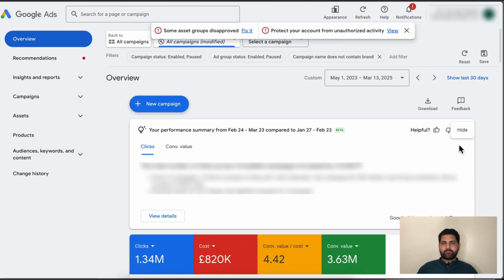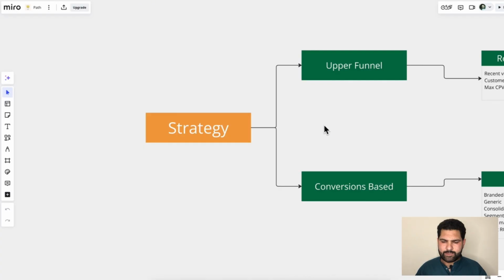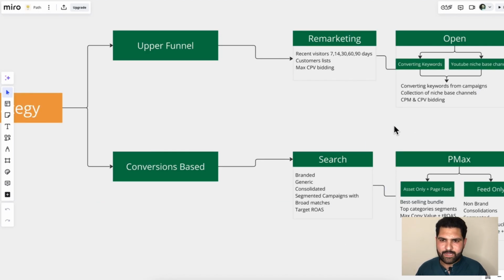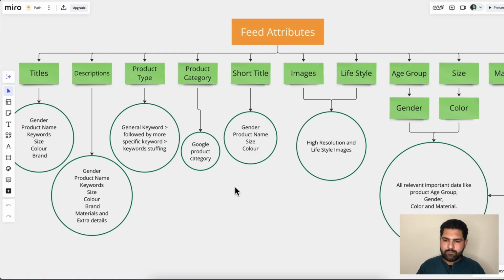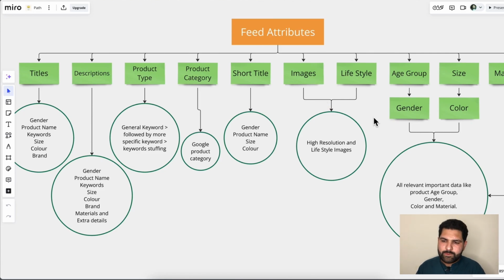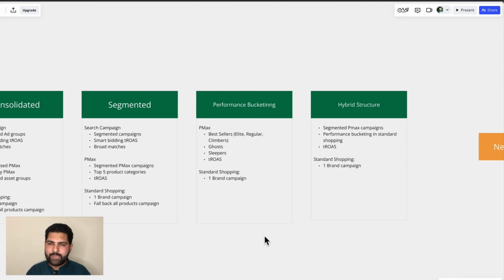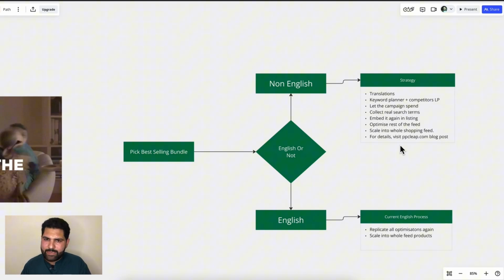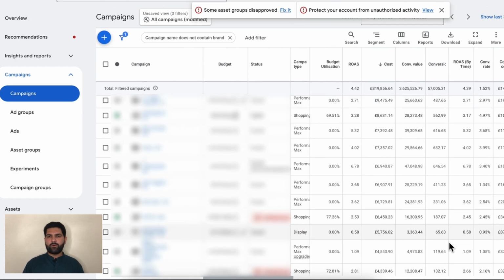Case Study: £3.5M in Generic Revenue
Framework and processes that helped me helped this ecommerce apparel brand that made £3.5M in generic revenue.

Strategy Sections:

00:00 Disclaimer
00:24 Results
00:48 Struggles
02:23 Strategy
02:37 Campaigns Strategy
04:44 Shopping Feed Optimisations
06:29 Account Structures
08:18 New Countries & EU Scaling
10:04 Strategy Recap
10:18 Results & Action